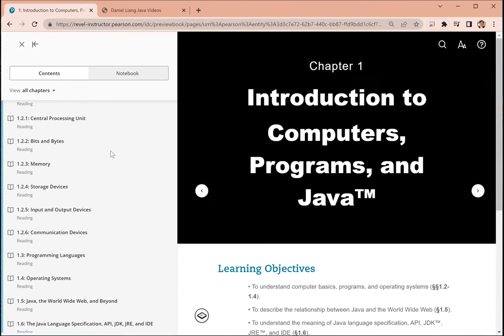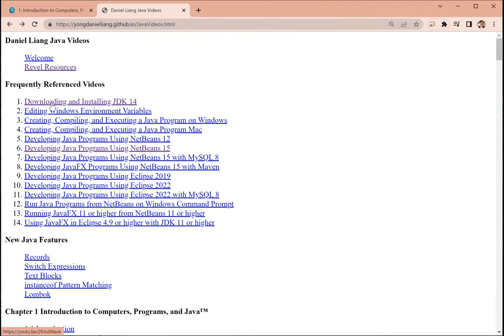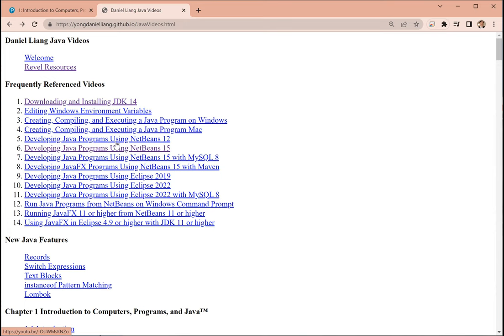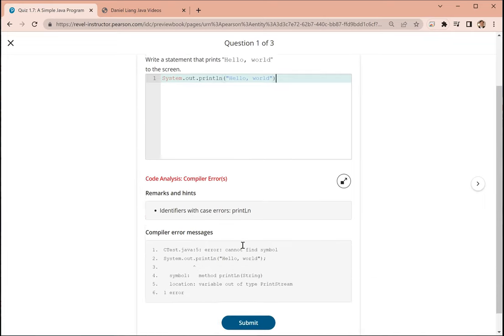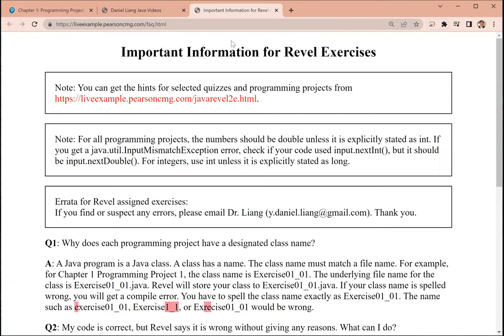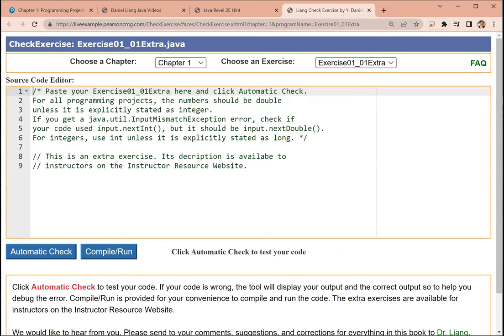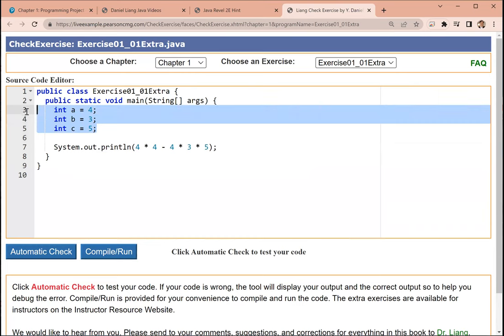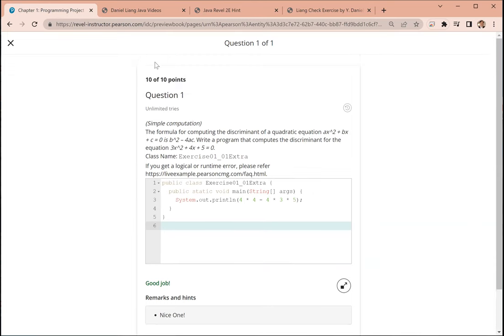Guide and Tips for Java Chapter 1